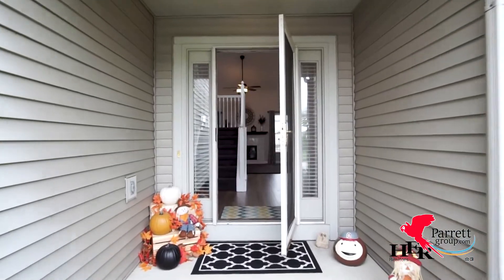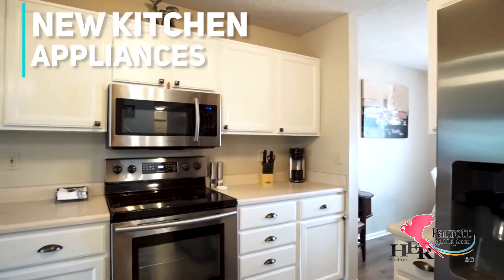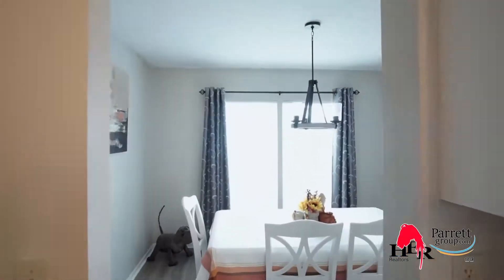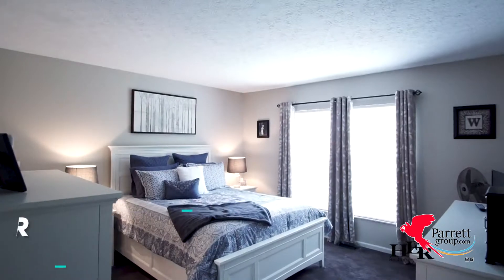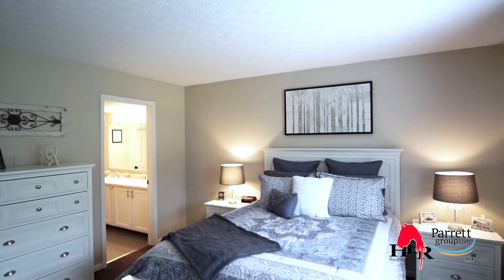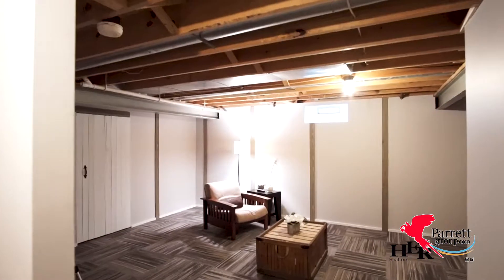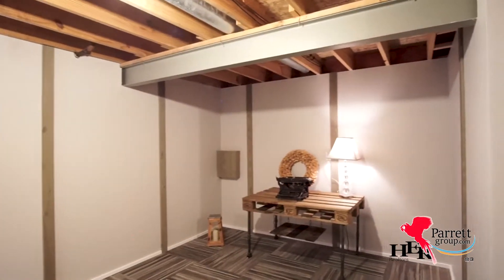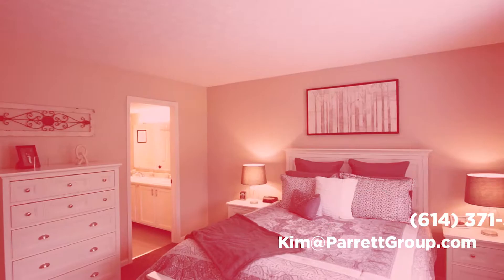Coming Soon | Chesapeake Farms